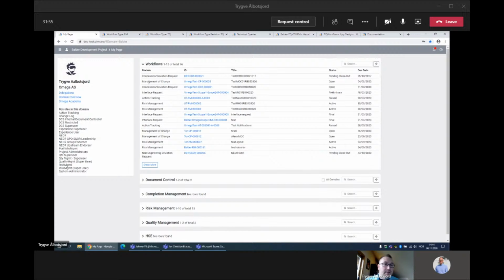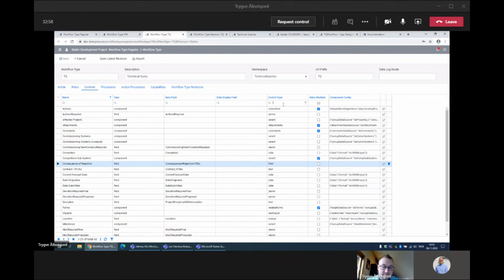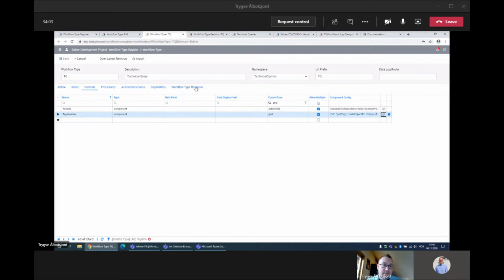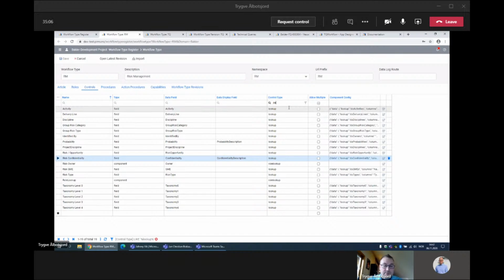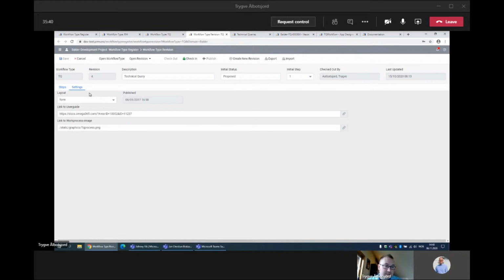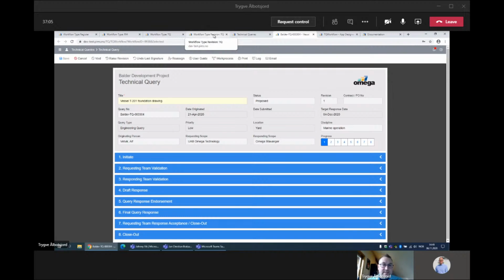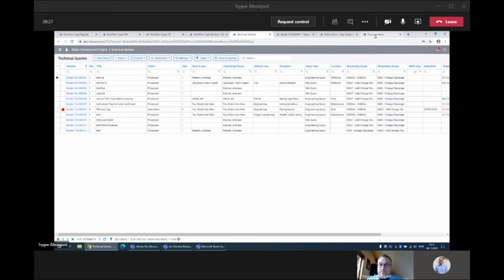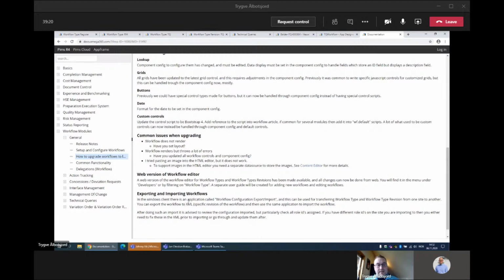Pims and Appframe News